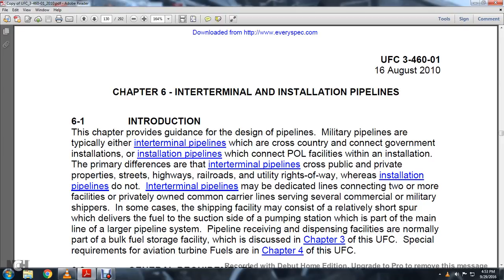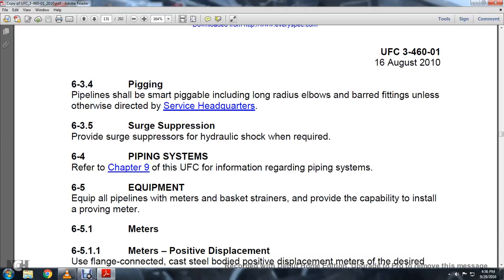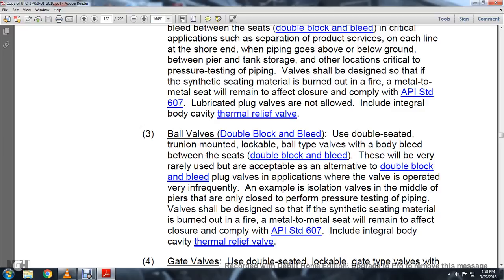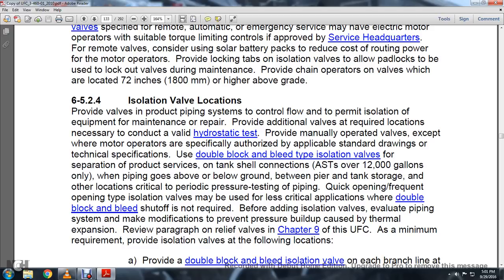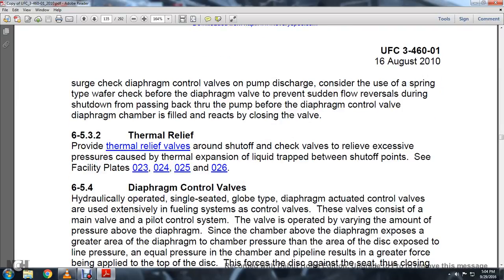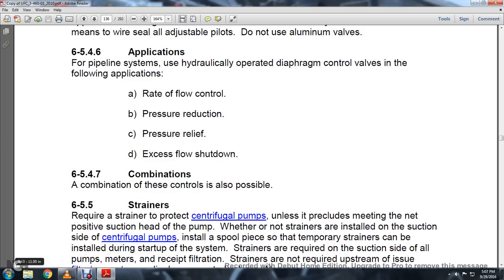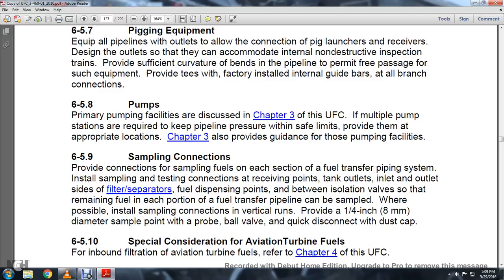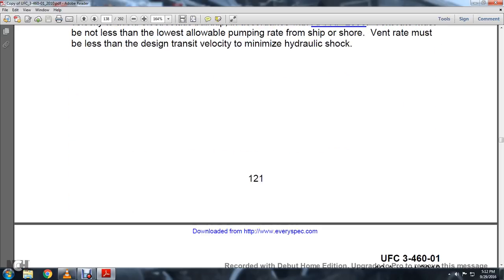DESIGN PETRO FUEL FAC UFC008